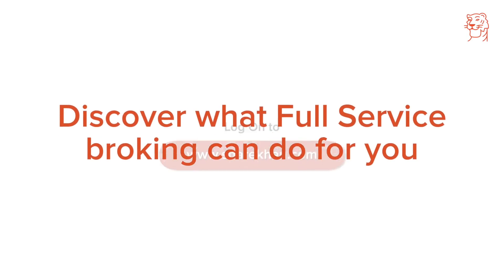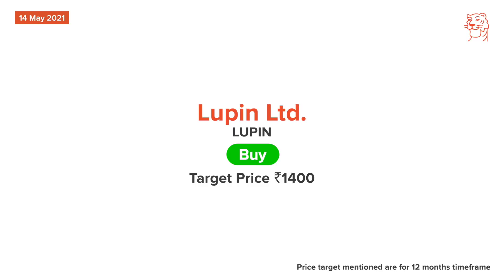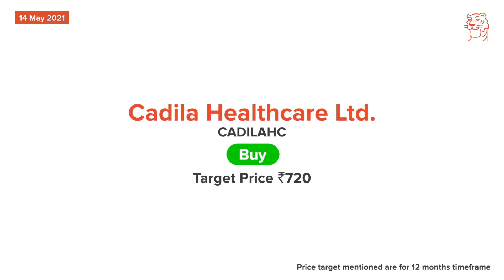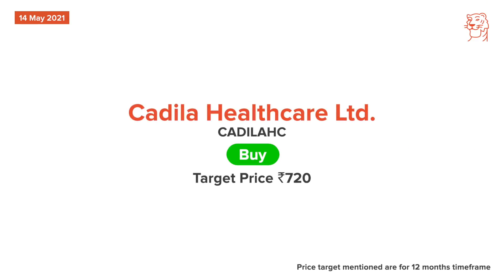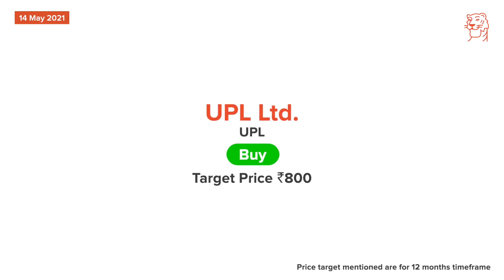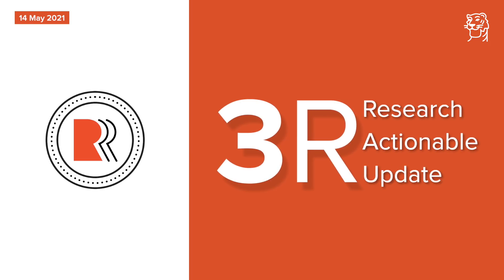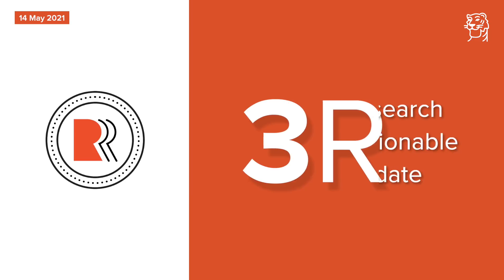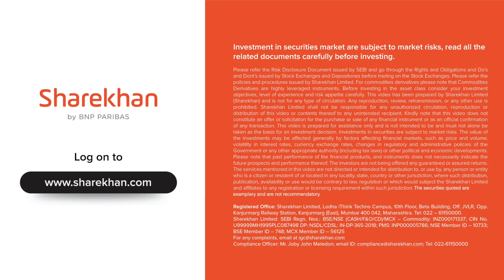Friday, May 14– 3R Research Actionable Update | Sharekhan Podcast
Welcome to Sharekhan’s 3R Research Actionable Update series, wherein the Sharekhan Fundamental Research team shares daily opportunities in the capital markets with you to stay on track with your goals!

These daily 3R Research Actionable Updates are investment ideas with a minimum holding period of 12 months.

Today, we cover the following companies:
• Lupin
• Cadila Healthcare
• UPL
• Godrej Consumer Products

Open a free* Demat and trading account in just 15 minutes* with Sharekhan

(* T&C apply)

With the daily Sharekhan 3R Research Actionable Update, it is our endeavour to bring listeners simplified stock market analysis that they can easily understand and take action on to make the most of the opportunities mined by the Sharekhan Research team.

More broadly, via these regular Sharekhan podcasts, it is our endeavour to bring listeners stock market analysis that can help them get stock investment ideas and a better grasp on which new stocks to buy and what to buy today, which shares to buy tomorrow or in the week ahead.

We will also potentially cover stock buyback actions, stock dividend, stock splits as well as upcoming stocks in India, through which listeners could get an idea of new shares to buy and in general a broader stock market outlook.